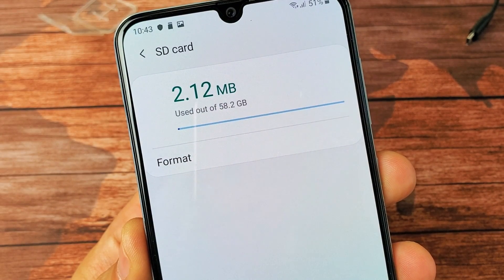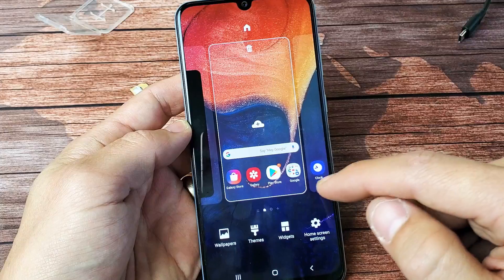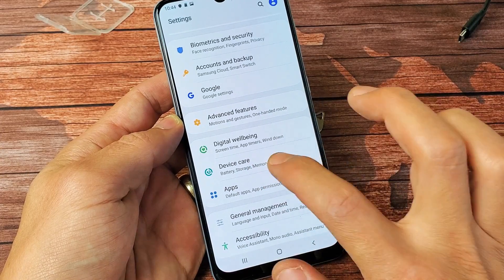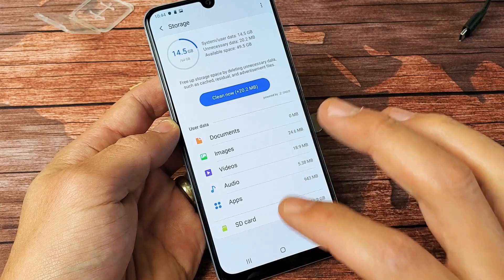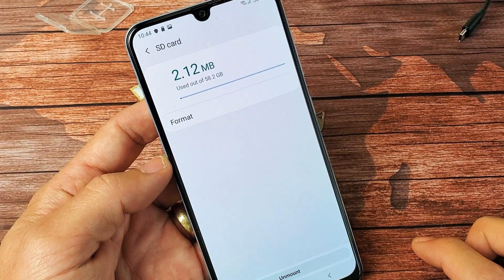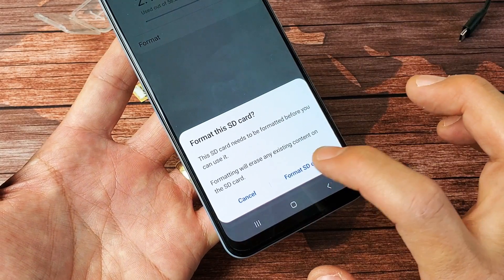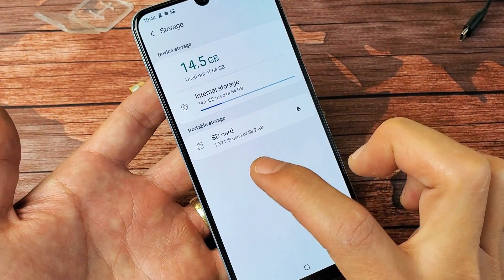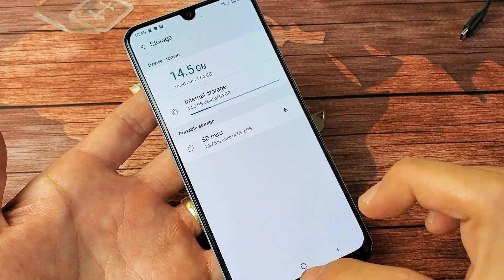Galaxy A50 / A50s : How to Format SD Card While in Phone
I show how to format the sd card in a Samsung Galaxy A50 / A50s. Hope this helps.